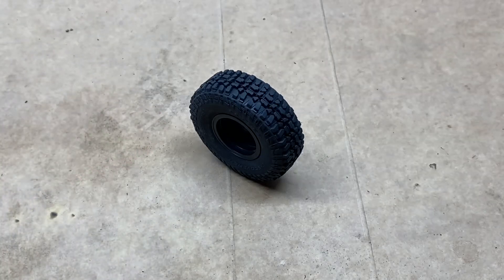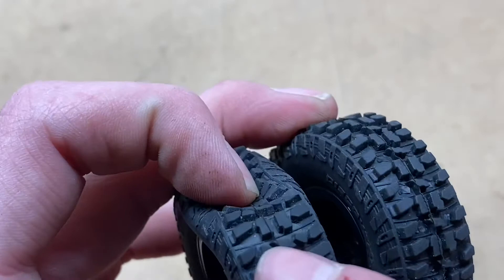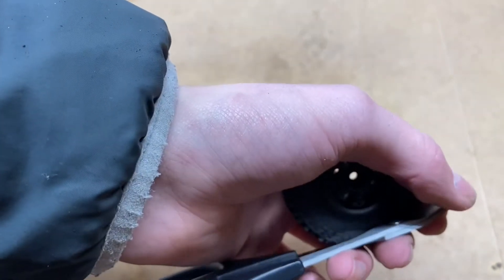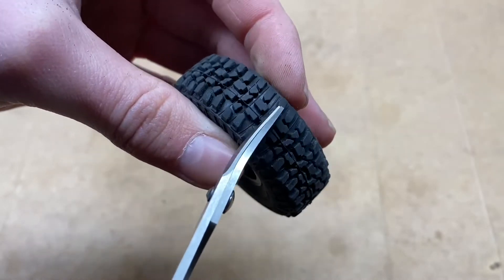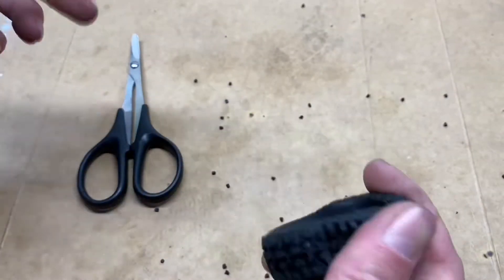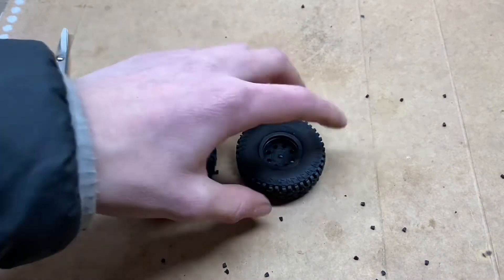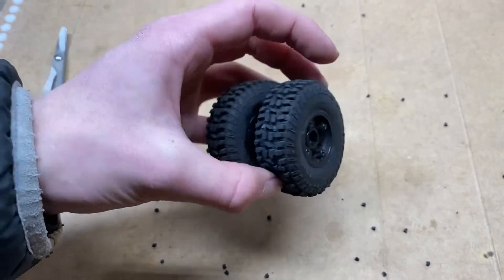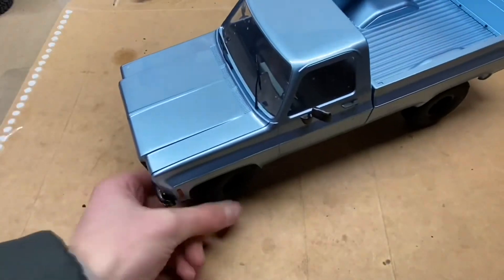How to modify your eazyRC glacier/FMS K10 tires!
Today I’m going to be showing you guys how to modify you stock tires on your eazyRC glacier and FMS Chevy K10!

Link to hobby scissors